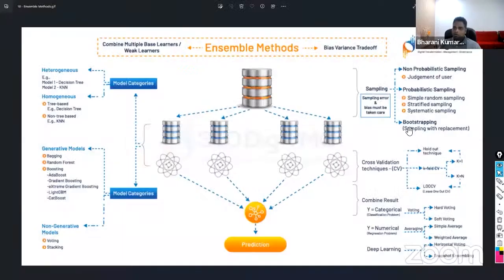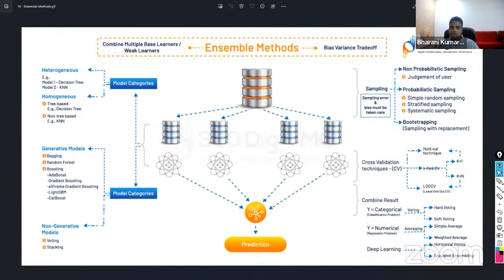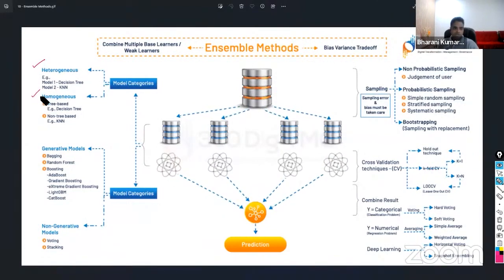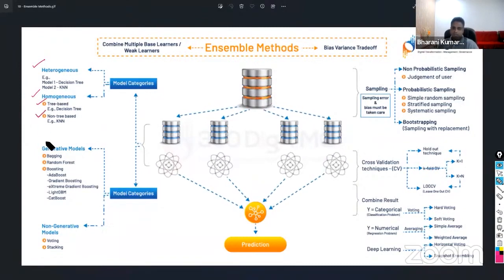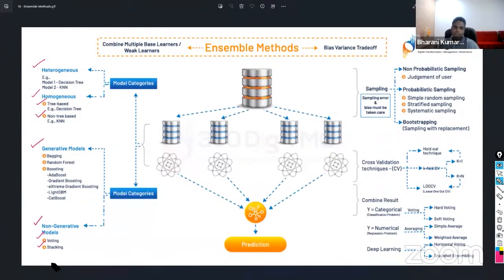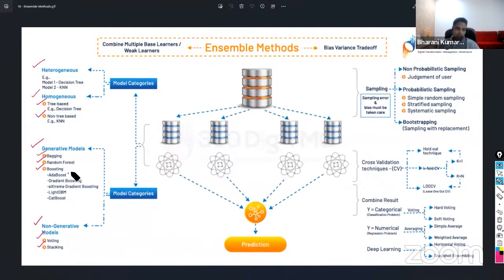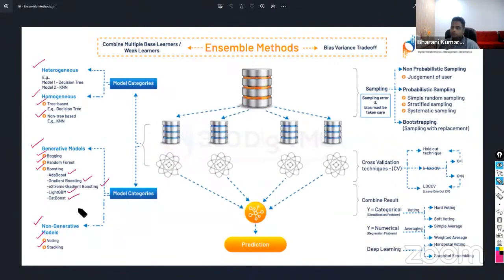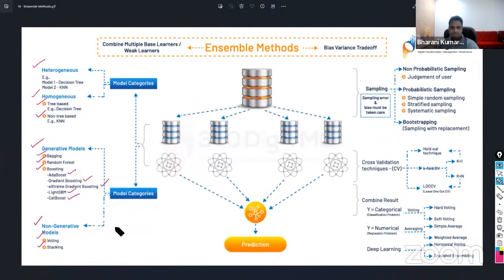Data Science Interview | CRISP-ML(Q) | Part 1 | Ensemble Techniques & Hyperparameters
Here's a summarized version in 5 bullet points:

- The topic of discussion is Ensemble techniques, which logically follows after discussing tree-based models due to the limitations of the latter.
- Barney, known for his comprehensive work in content creation and research on Ensemble techniques, is a key speaker.
- Ensemble methods encompass heterogeneous models, homogeneous models, tree and non-tree based models, generative models, and non-generative models.
- Generative models have subsequent models that are influenced or derive information from previous models, while non-generative models have each model built independently of others.
- Examples of ensemble algorithms include voting, stacking, bagging, random forest, Ada boost, gradient boosting, extreme gradient boosting, light GBM, and CAT boost.